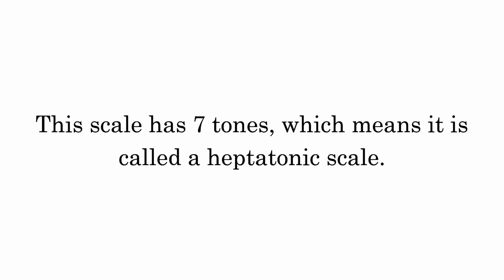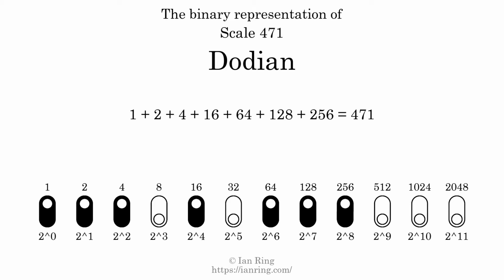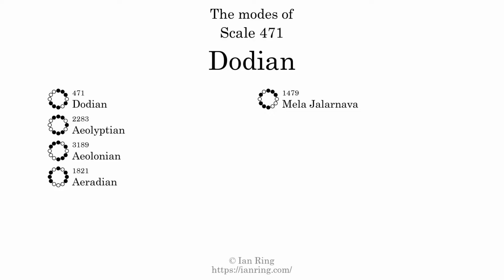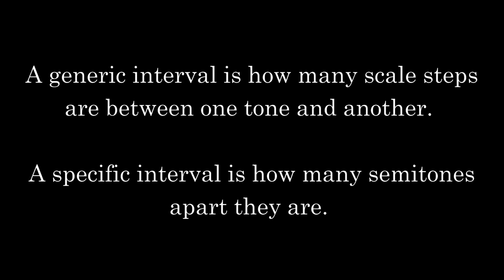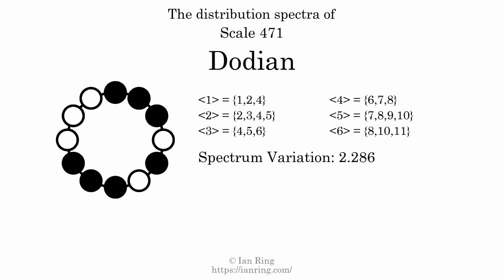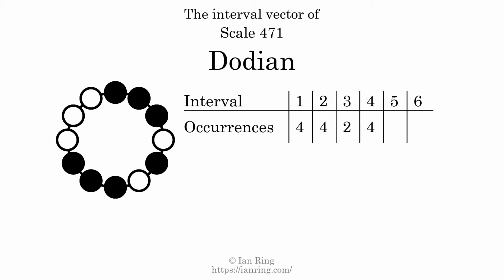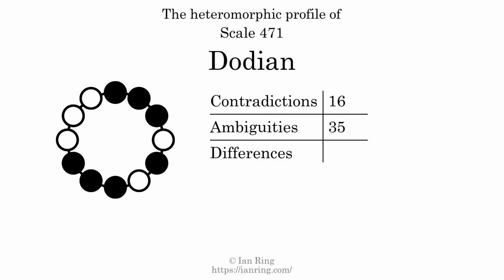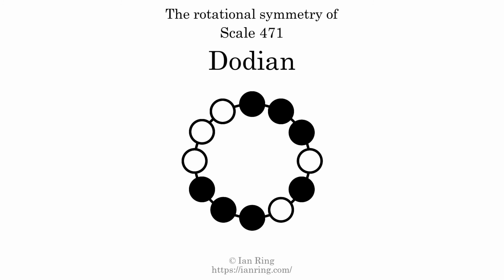Scale 471: Dodian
More than you will ever need to know about Scale 471, a prime heptatonic scale also known as "Dodian". Part of an enormous series of scale analysis videos by The Exciting Universe Of Music Theory.